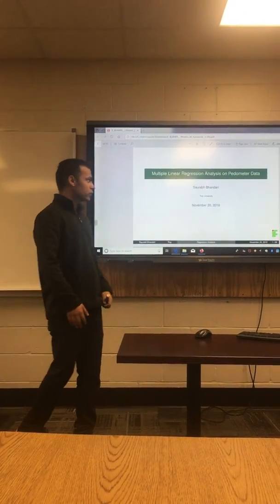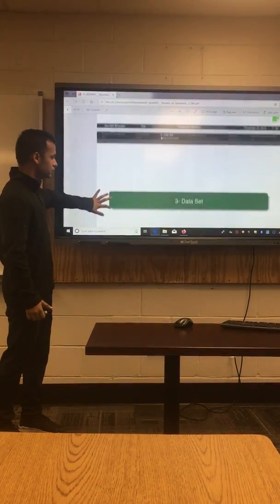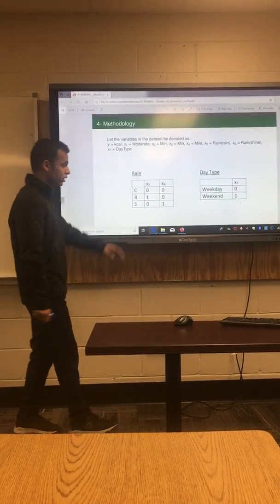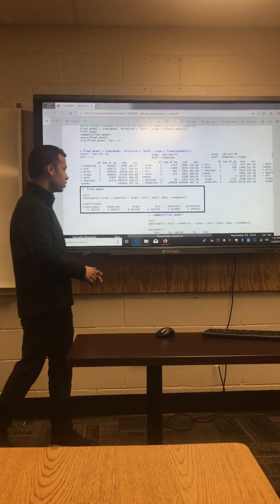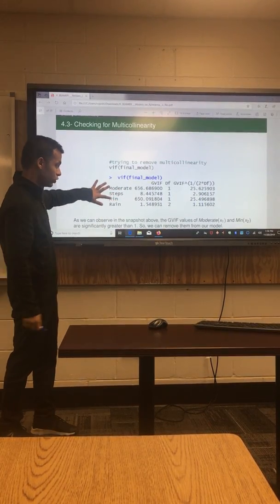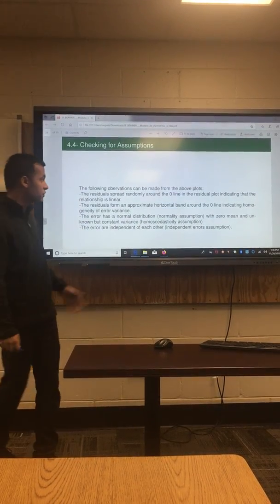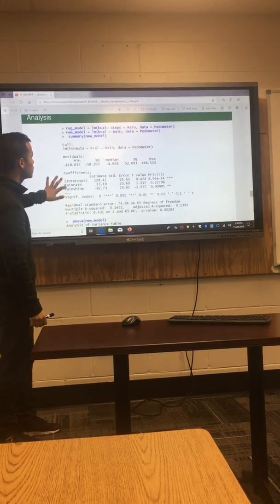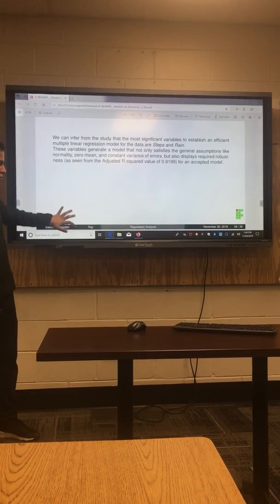Multiple Linear Regression Presentation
Mathematics Senior Saurabh Bhandari's presentation on Multiple Linear Regression from STAT 4459.